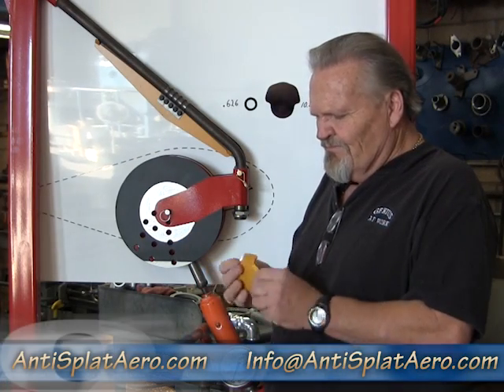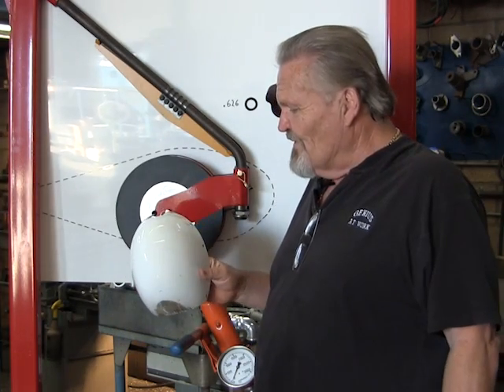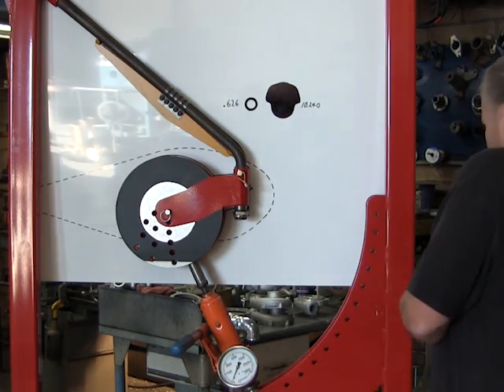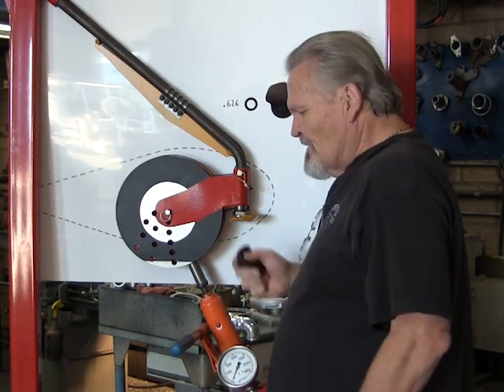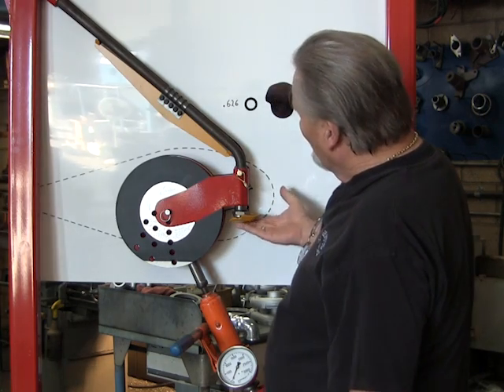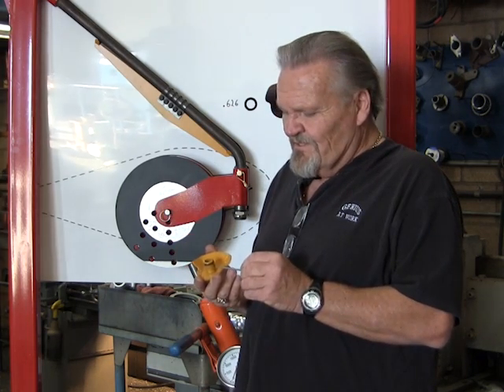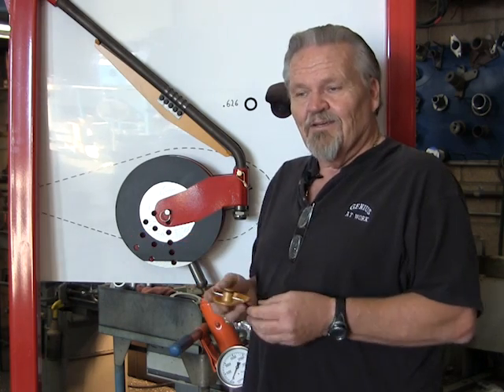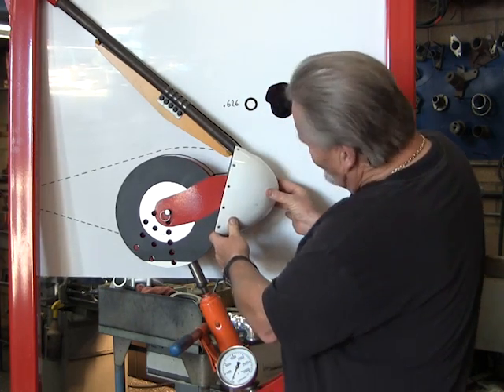The Lip-Skid by AntiSplatAero.com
"The Lip-Skid"                                                   $89.00

We at Anti-Splat-Aero are proud to offer another new product (THE LIP SKID) as a partial solution to some of the nose gear leg fears of many RV-A model builders, current owners and potential buyers of these wonderful aircraft. Our efforts turned out to be well worth the time and energy as we were able to introduce two revolutionary products. After approximately a year of design, engineering and testing many different configurations, learning and improving along the way. We now feel our newest product (THE LIP SKID) in conjunction with "THE NOSE JOB" is the most logical, simple and inexpensive device that can be manufactured and installed in an effort to address these gear leg concerns. These products allow the Van's nose gear leg to function as designed without interfering with its dynamics or operation in any way. The products only come into play when the forces on the gear leg become greater than it was designed to see or handle without permanent damage to itself or the aircraft. When operating your aircraft from an unimproved surface i.e. grass, dirt, poor runway surface or in an emergency off field landing this devise could help prevent a costly rebuild or repair. A propeller strike, engine disassembly for inspection or other damage may be avoided not to mention a dreaded possible flip over we have seen so many times. Our products have been discussed in great depth with hundreds of posts, comments, questions, answers and opinions on all of the forums for Vans RV aircraft. A vast amount of information is available there and makes for some very interesting as well as informative reading. We also have some videos here in our videos page of our web site that shows the product being installed and tested. Please have a look at them as well. Our introductory price for the LIP SKID is only $89.00 Plus shipping, $8.00 & $2.00 for each additional LIP SKID on orders shipped to the USA. California sales add 8% state sales tax.